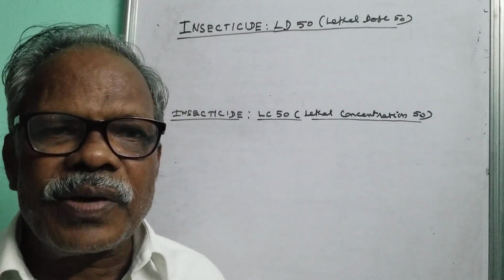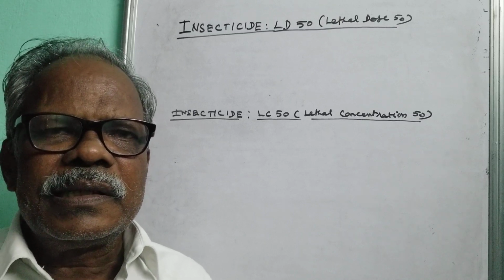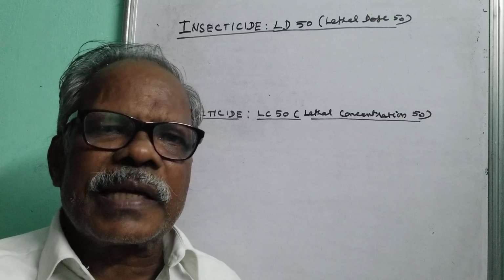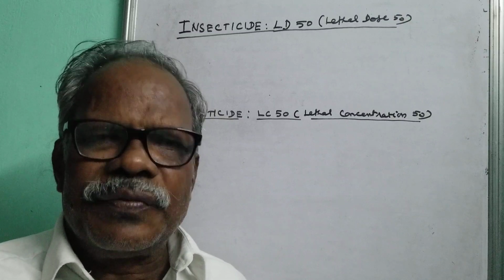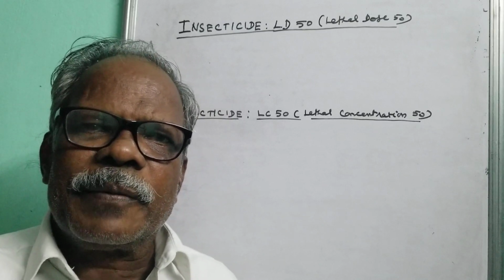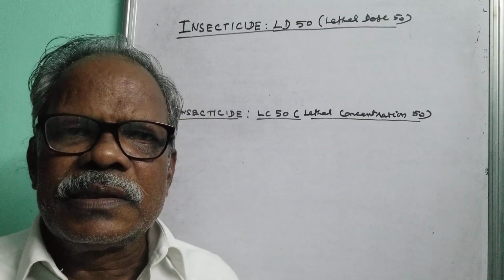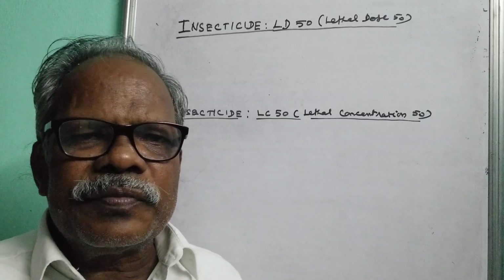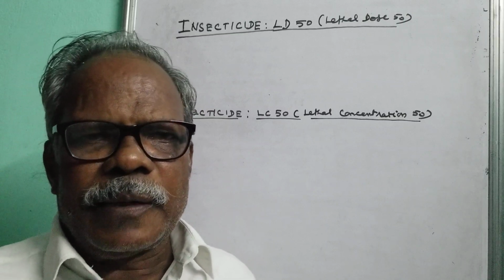Insecticide formulation with LD50 and Insecticide formulation with LC 50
For B.Sc., Zoology students
Usually the liquid insecticide formulation contain toxicants and emulsifier dissolved in organic solvent.
LD50 .Lethal Dose50.. LD50 values are expressed as Milligrams per kilogram of body weight of animal.

for e.g.   LD50 of the insecticide Parathion is 4 , a dose of 4parts of Parathion for every million parts of body weight would be lethal atleast to half of test animals
LD 50 values are expressed in the basis of Active ingredients.

LC50... Lethal Concentration 50... Concentration is measured instead of dose because the amount of pesticide inhaled from the air is being measured.

LC. 50 values are always measured in milligrams per litre.